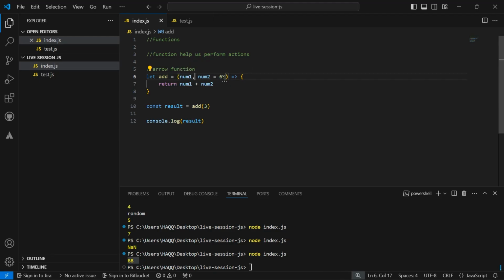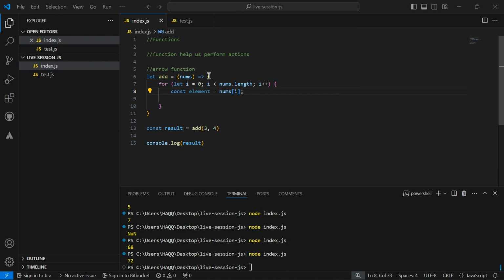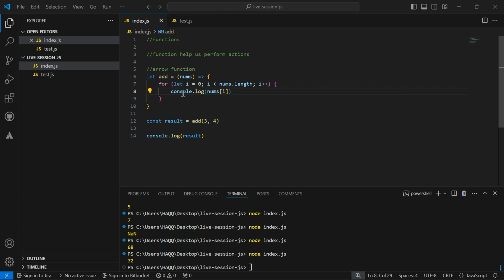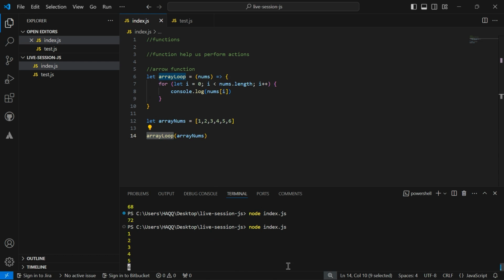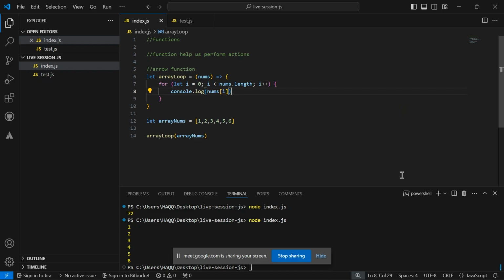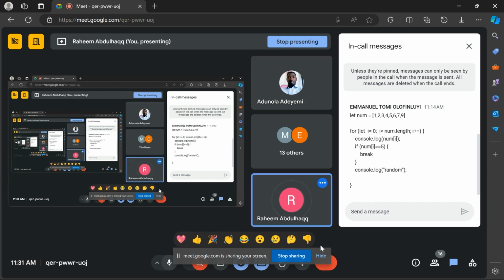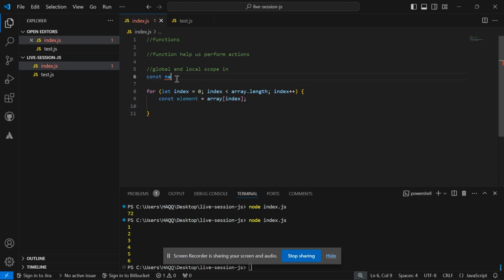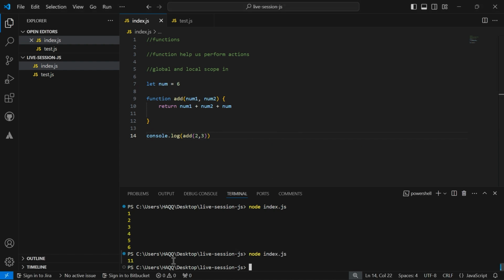Raheem 6 Complete JavaScript Live Session